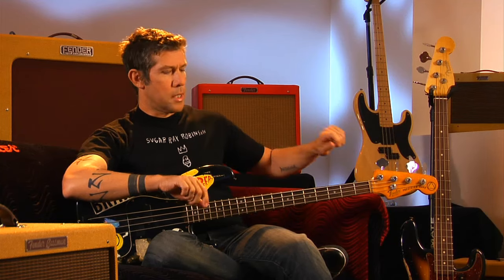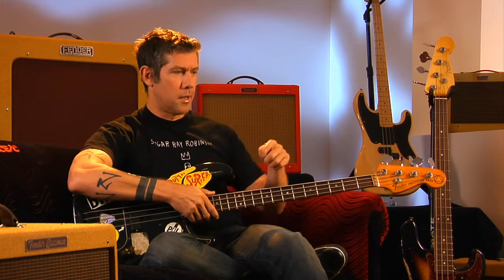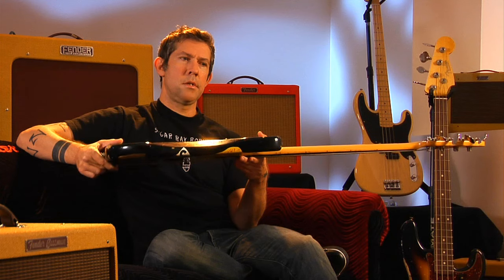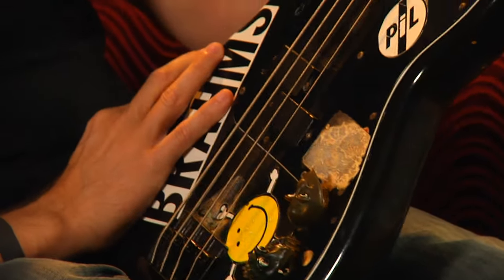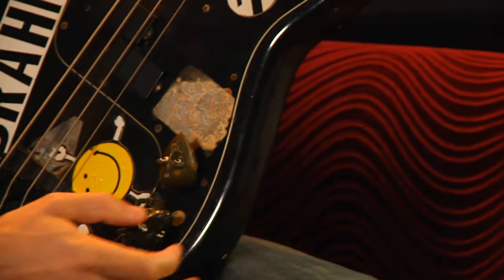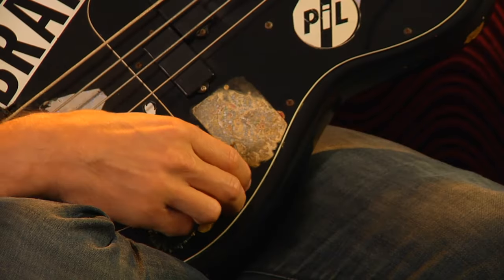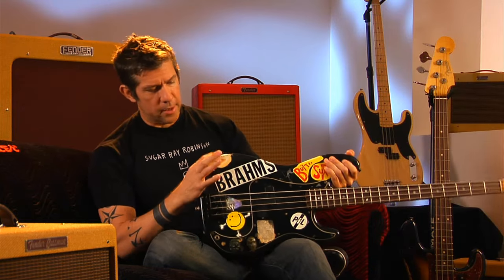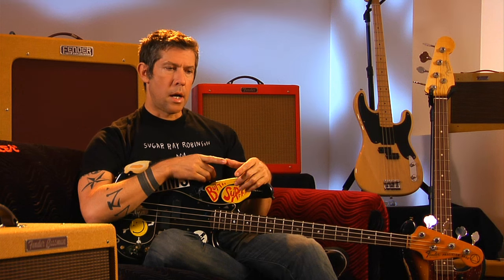Eric Avery on his Battle-Scarred P Bass | Fender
Jane's Addiction original bassist Eric Avery sits down with Fender Vision to tell us the scoop behind his first-ever P Bass. As you'll see, he has put it through many years of abuse and it's still going strong!